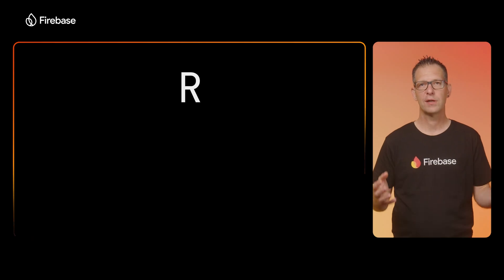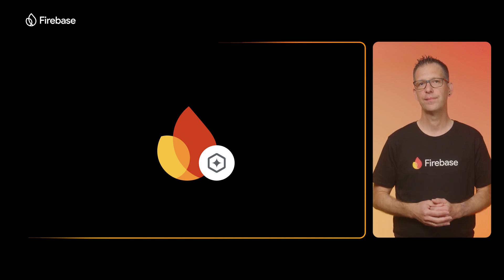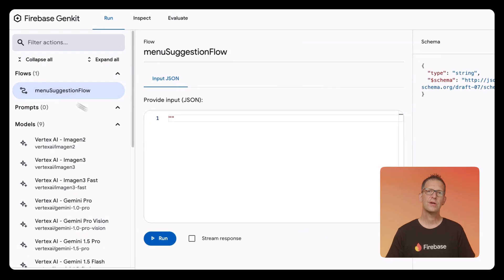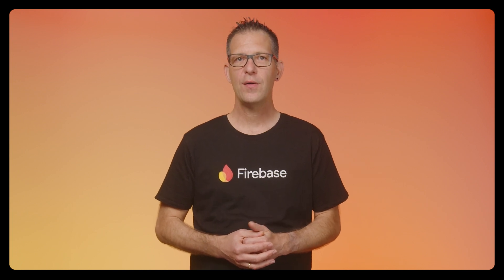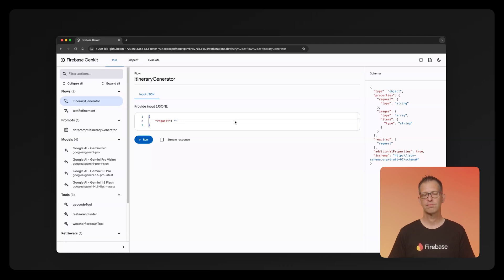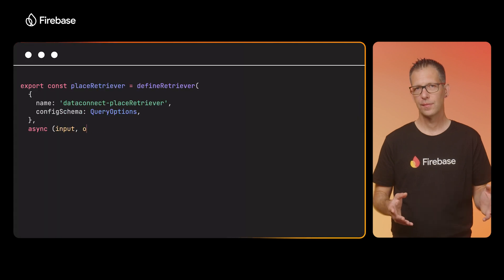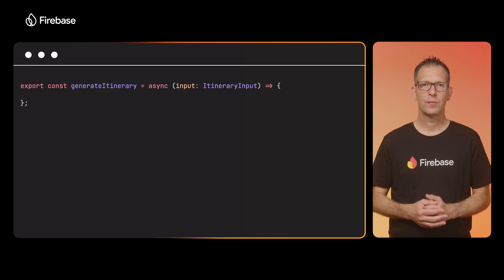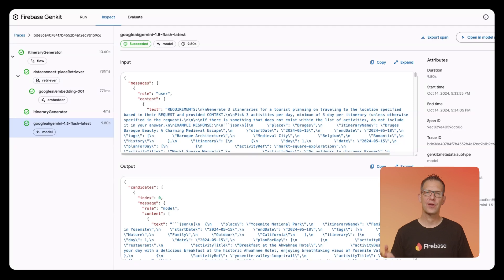Retrieval Augmented Generation made easy with Firebase Genkit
Learn how to build AI-powered apps that truly understand your users. In this video, @peterfriese shows you how to implement Retrieval Augmented Generation (RAG) using Firebase, Genkit, and Gemini.  Connect your app's data for personalized experiences and improved responses.

Event: Firebase Demo Day 2024
Speaker: Peter Friese
Products Mentioned: Firebase, Vertex AI in Firebase, Firebase Genkit, Gemini